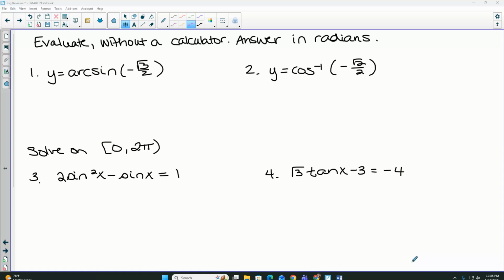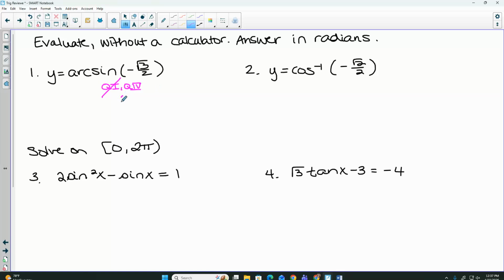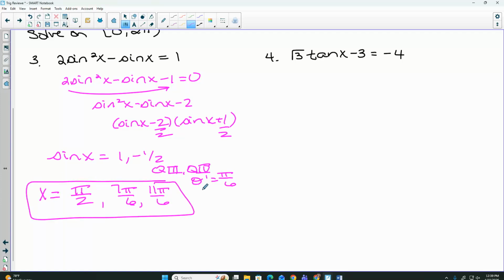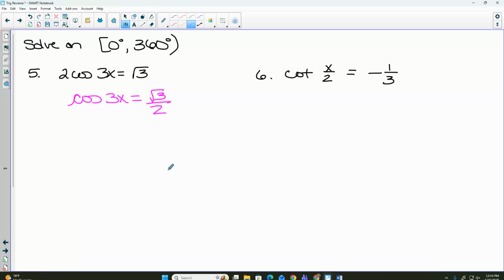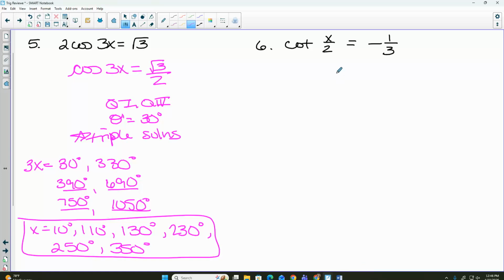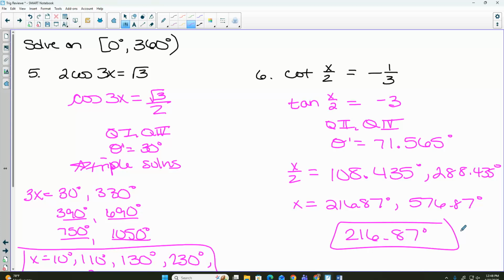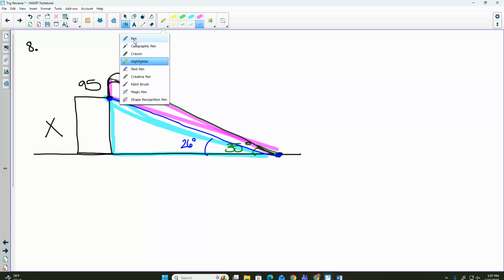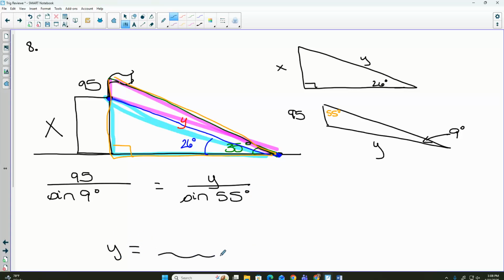Section 7 2 April 23